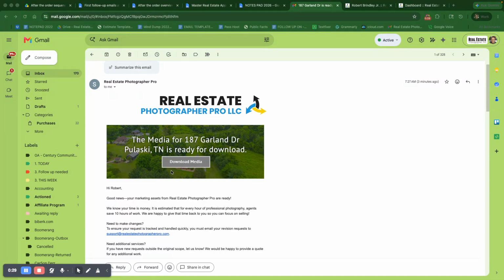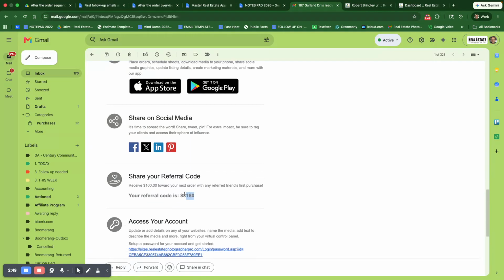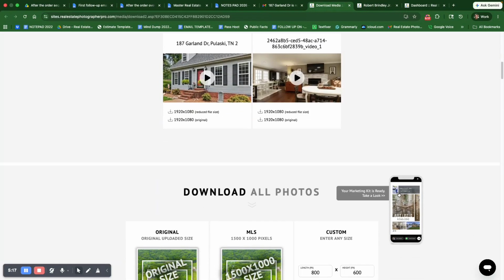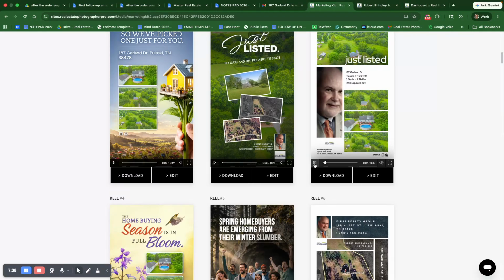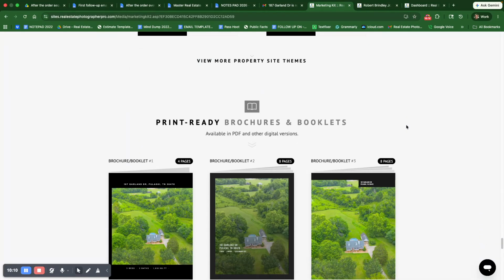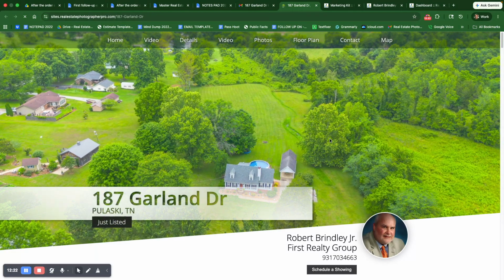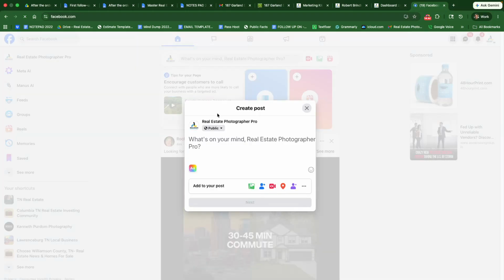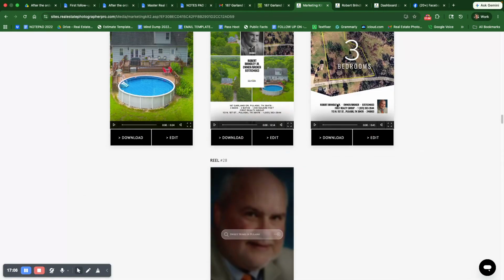How to Utilize Your Marketing Kit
Struggling to download or maximize your listing media?

In this video, we break down exactly how to access, download, and utilize your complete marketing kit from Real Estate Photographer Pro, LLC to launch your listing with absolute confidence.

 🚀As a busy real estate professional, your time is your most valuable asset. You shouldn't be bogged down by tech confusion, slow downloads, or messy files. Our specialized digital platform—the Listing Launchpad™—is engineered to deliver your high-end media assets with next-day turnaround and zero hassle.

 🎬 What You’ll Learn in This Video: Instant Dashboard Access: How to log into your secure client portal 24/7.

One-Click Downloading: Step-by-step guidance on downloading your high-definition photos, HDReal® Video walkthroughs, and aerial drone media.  Using Your Marketing Tools: How to locate and utilize pre-made property flyers, social media graphics, and single-property websites to attract more buyers.

Pro-Tips for Maximum Reach: Quick strategies to use your newly enhanced media (including our premium ColorRight Technology™ edits) to stand out in the competitive Middle Tennessee and North Alabama markets.

🏡 About Real Estate Photographer Pro, LLC. With over 30 years of diverse experience in photography and video production, we deliver expert craftsmanship paired with personalized, attentive service. We partner closely with licensed agents to eliminate time-consuming marketing tasks so you can focus on what you do best: building relationships, closing deals, and growing your business with confidence.

 Our Promise: More Business. Less Hassle.  📞 Connect With Our Team & Book OnlineReady to give your next listing a premium competitive edge?